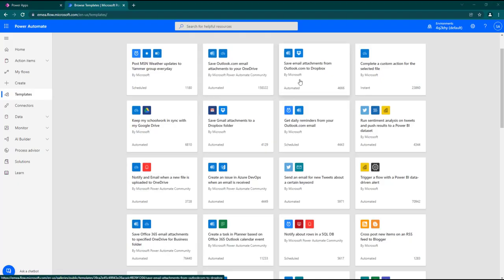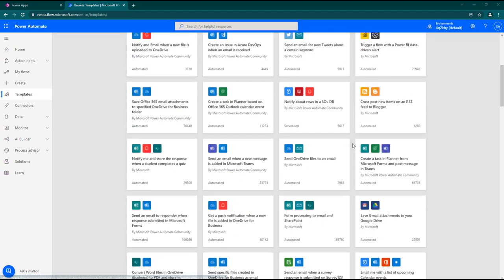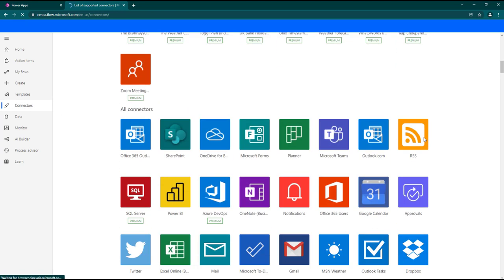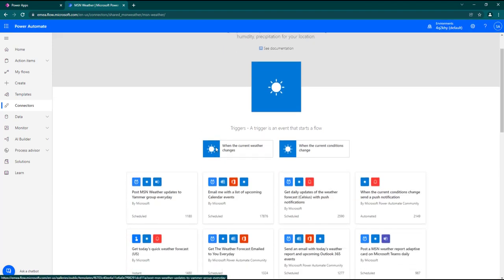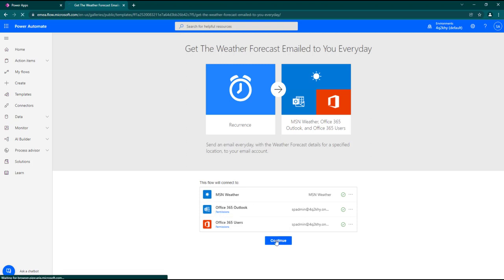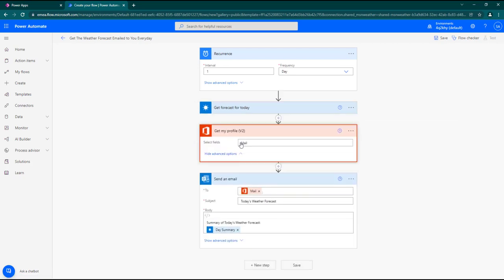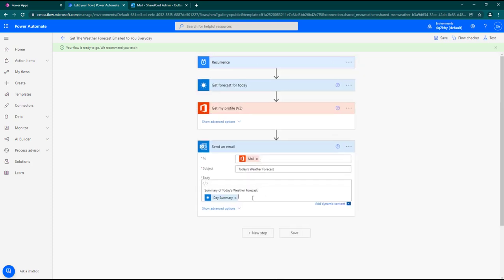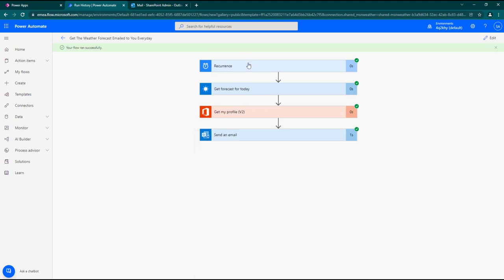Exploring Power Automate Template + Automating Weather Forecast